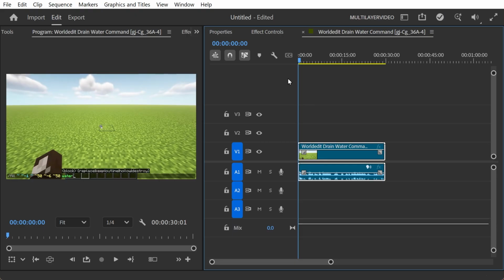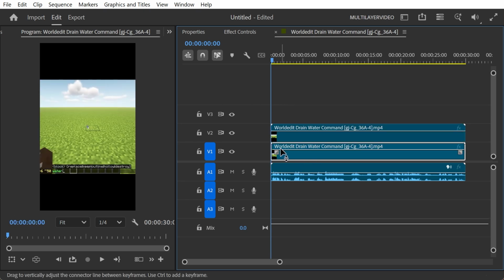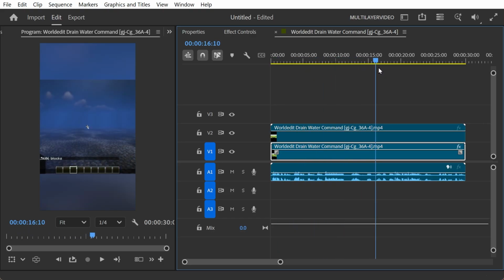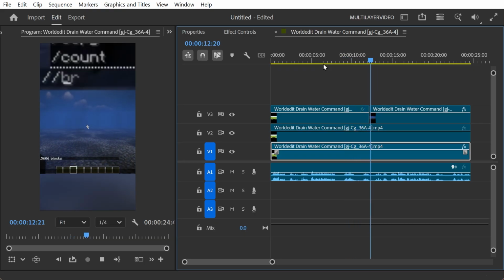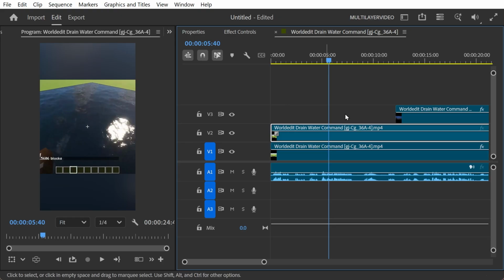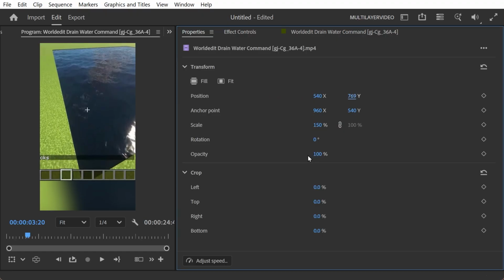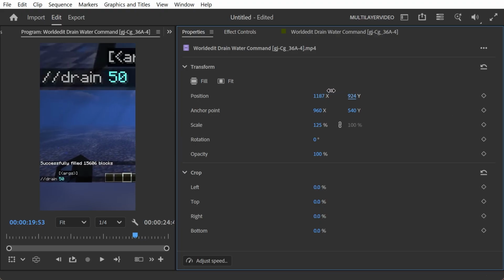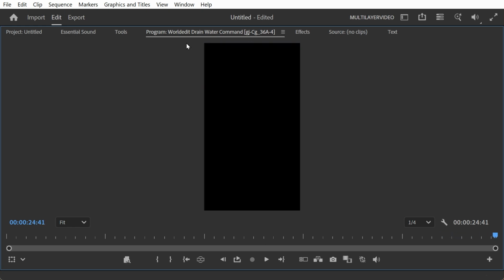How to convert a video into a short in Premiere Pro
Full process of turning a Minecraft 16:9 video into a 9:16 short